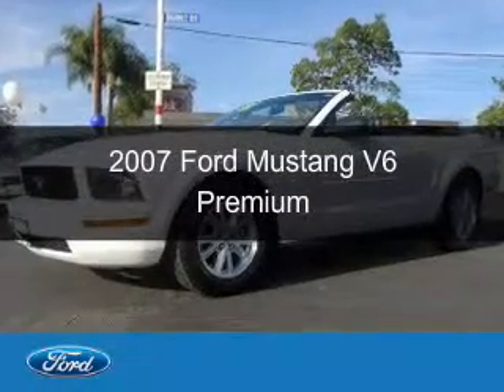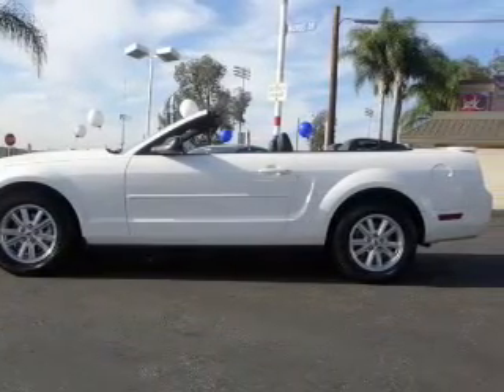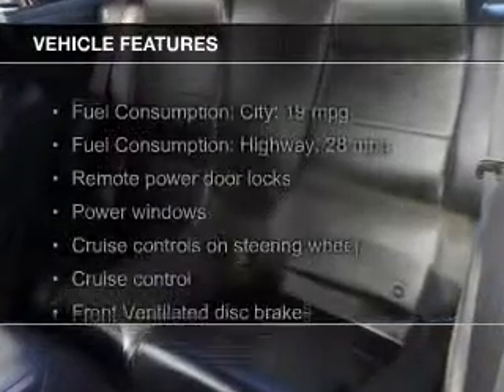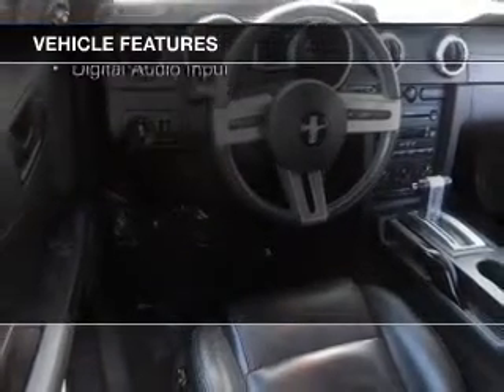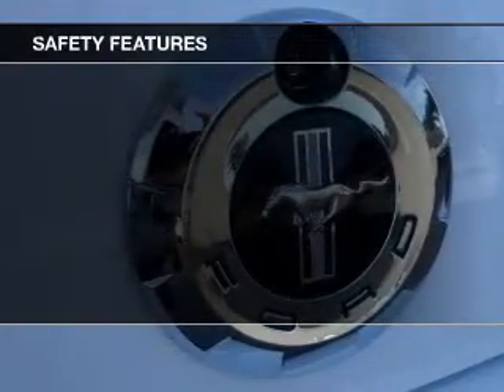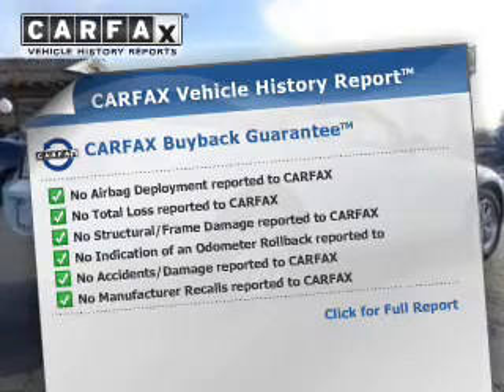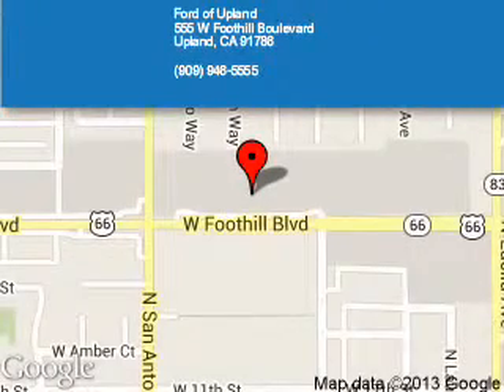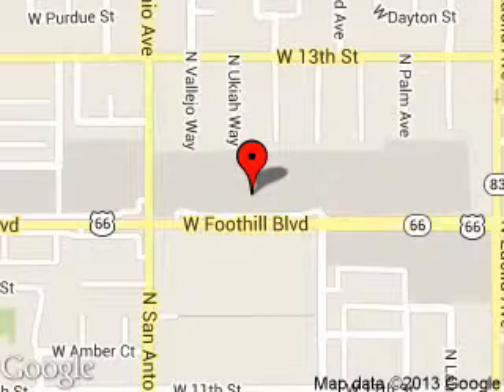2007 Ford Mustang - Upland CA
Phone:
Year: 2007
Make: Ford
Model: Mustang
Trim: V6 Premium
Engine: 4.0 liter 6 cylinder 12 valve
Transmission: 5-Speed Automatic
Color: White
Mileage: 64635
Address:
555 W. Foothill Blvd.